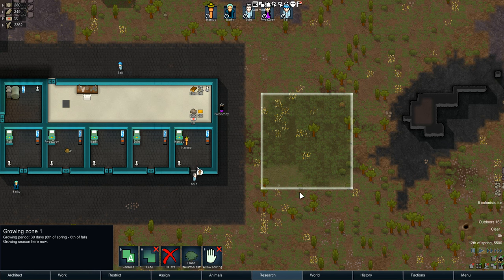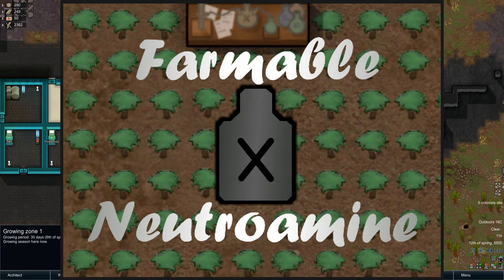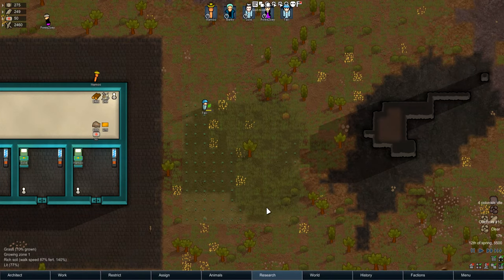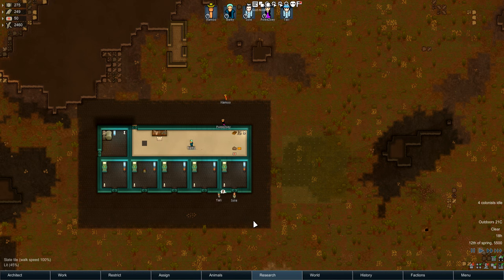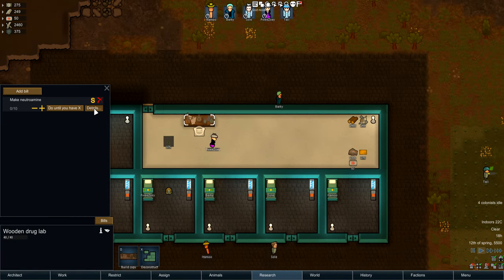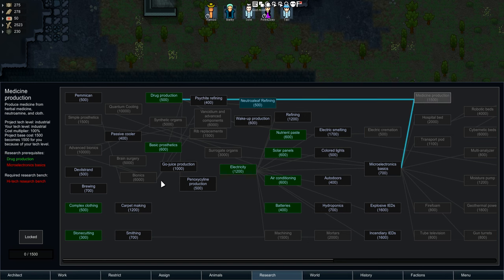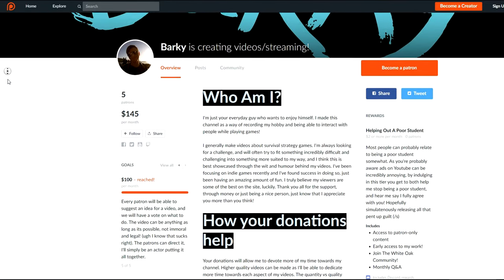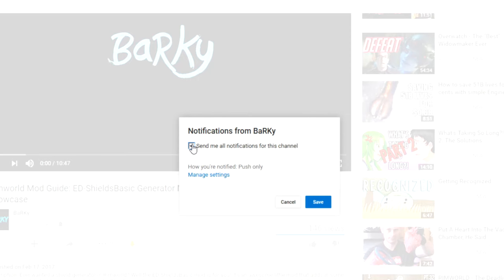Rimworld Mod Showcase: Neutroamine Production Mod! Rimworld Mod Guide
A simple mod that adds a plant called Neutroaleaf, Which can be refined into Neutroamine at a drug lab or turned into Herbal Medicine at a crafting spot. I'm aware that mods that add craftable Neutroamine already exist, But I felt like they were a little unbalanced sometimes, So I made my own and did my best to keep it balanaced.

Full crafting process:
Plant Neutroaleaf.
Harvest Neutroaleaf to get Neutroaleaves.
Refine Neutroaleaves in a drug lab. - Requires research "Neutroaleaf Refining" -
Or turn into herbal medicine at crafting spot.
Profit!

Each yield of Neutroleaf gives you 4 neutroleaves, it takes 5 to make one neutroamine. Herbal medicine takes twice that.

Thank you to my patrons:

Tyler
Zoey
Sole
Tali
Zono